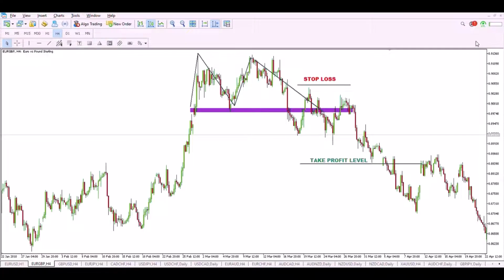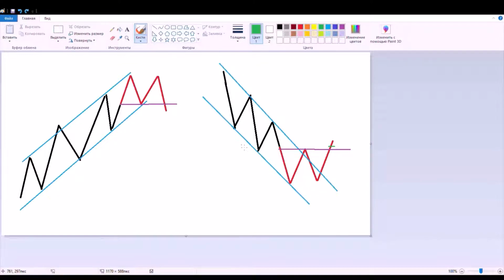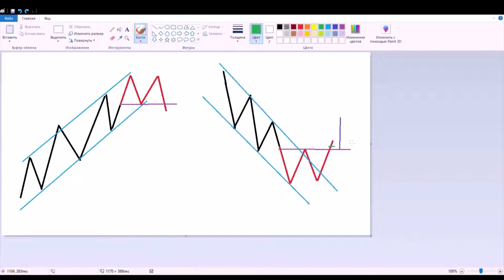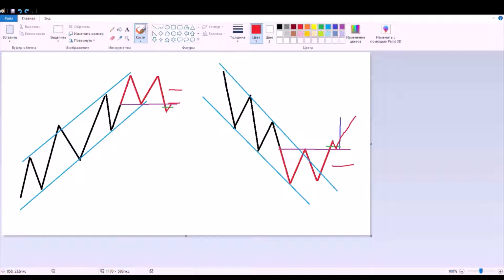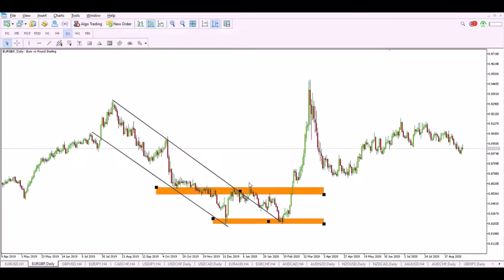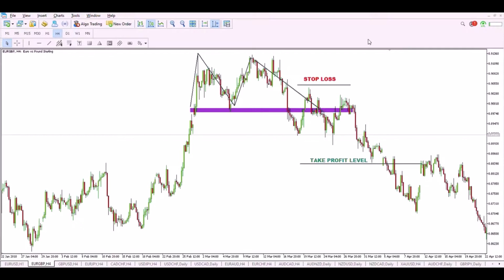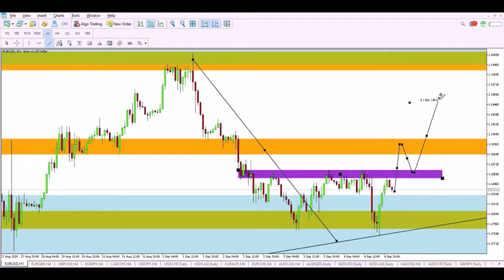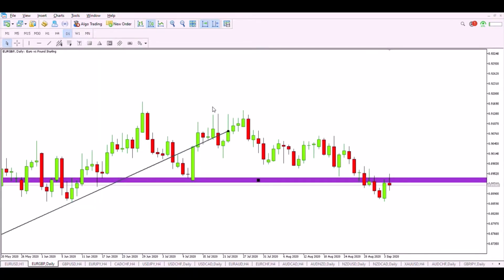How To Trade - DOUBLE TOP / BOTTOM Pattern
How to trade the DOUBLE TOP / DOUBLE BOTTOM Pattern
[ForeX for Beginners] - How to trade HEAD & SHOULDERS:
LET'S GET THIS MONEY !!!

Trading foreign exchange, indices and commodities, on margin, carries a high level of risk and may not be suitable for all individuals.Trading overall is risky so do not trade what you cannot affort to lose.Trading as an investment is not suitable for everyone and should be treated as such.
 Also I do not take any responsibility for your losses in anyway.
In trading the only person that is responsible for lossses is yourself.
 Because of that any of the shared information does not garantee your success in your trading.
  Before deciding to invest in foreign exchange or other markets you should carefully consider your investment objectives, level of experience and risk appetite. The possibility exists that you could sustain a loss of some, or all, of your initial investment. Therefore you should not invest money that you cannot afford to lose.